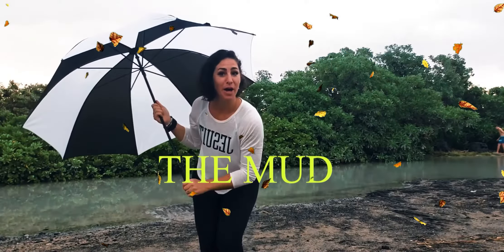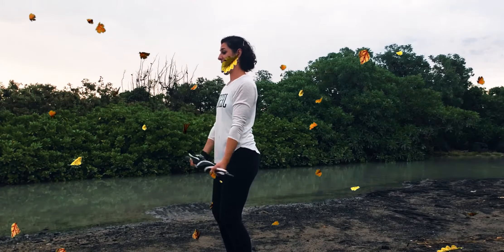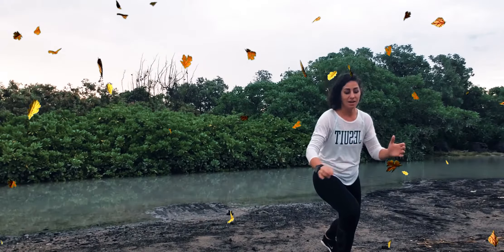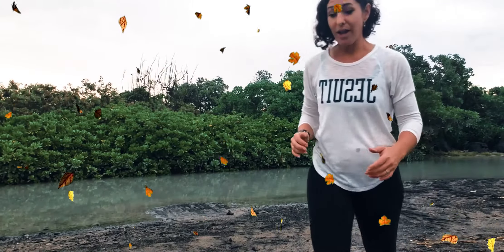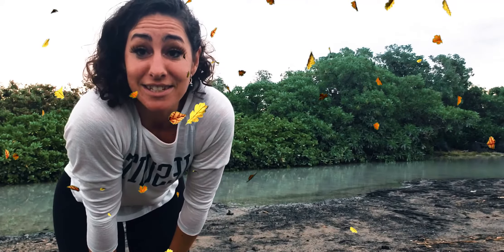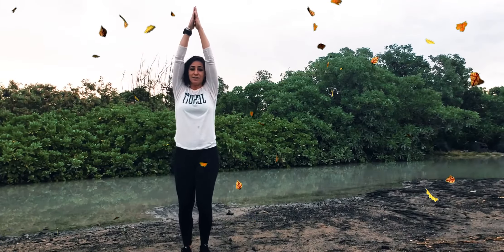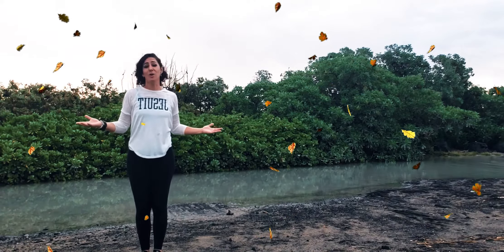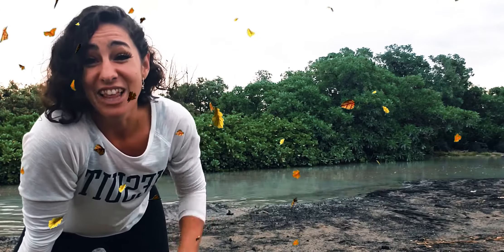THE MUD PUDDLE-FALL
The Mud Puddle Workout

It’s Mud puddle Monday!
What do you do for exercise on a rainy day?
Grab your umbrella and get ready for

Recommended Warm Up: Standing
Equipment Needed: Barbell or Dumbbell

12 reps, 3-4 Rounds
Go through the whole set, then repeat!

Barbell Biceps Curl
Mud Puddle Lunges
Barbell Triceps Extension
High Knee Tiptoe Walking
Barbell Upright Row
Mud Puddle Jumps
Balance Standing Diagonal Crunch
Standing Alternating Lateral Side Bends
Big Side Jumps over the Mud Puddle
Washing Machine Jumps